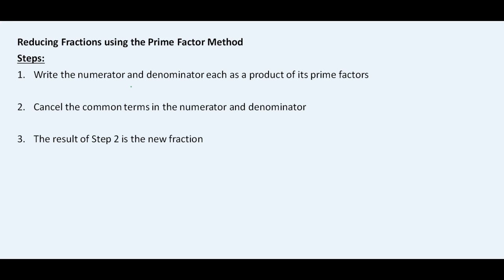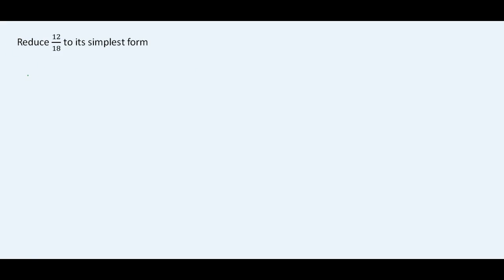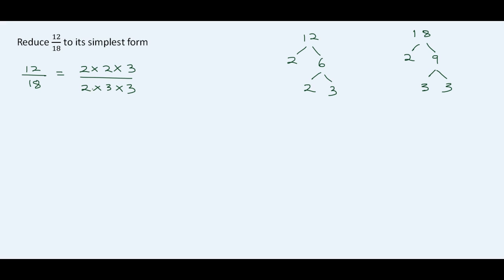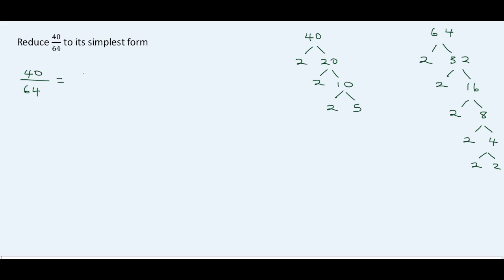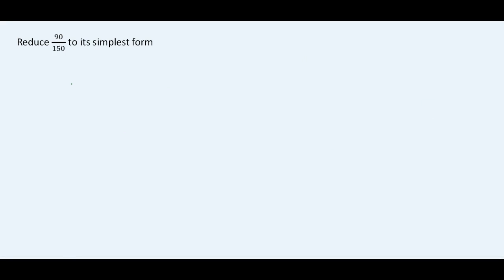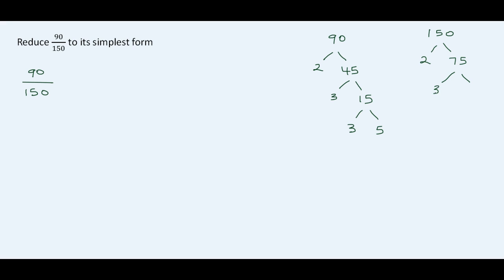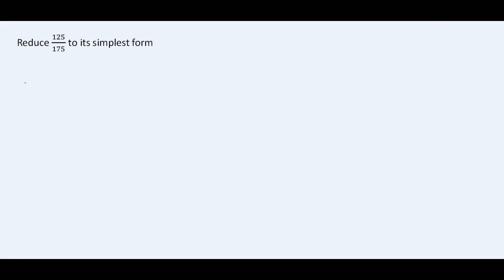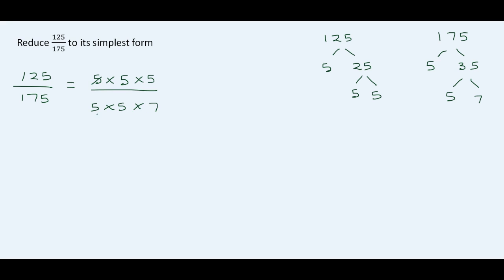Reducing Fractions Using the Prime Factor Method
Fractions are one of the most basic mathematical concepts taught in schools. While most of the students who take math classes in school learn how to reduce fractions, many continue struggling with this concept even in their college years, with some not even knowing much about the prime factor method. In this video, we'll show you the prime factor method for reducing fractions. And while we will focus on this concept as it is used in school, it is actually a useful way to reduce fractions in everyday life as well.